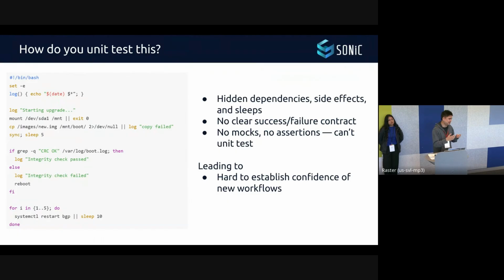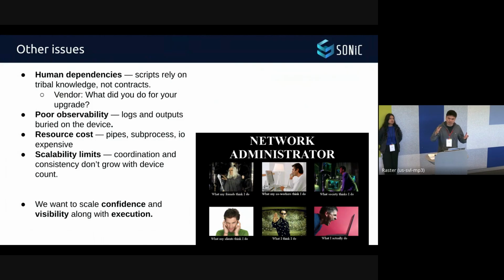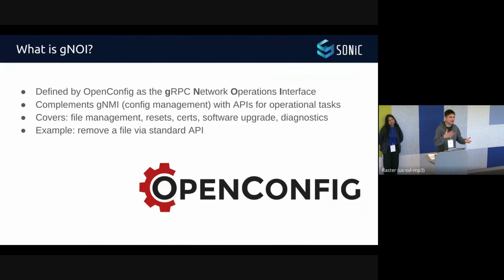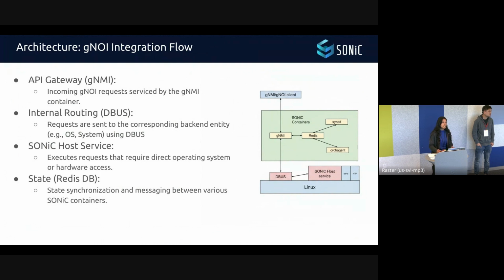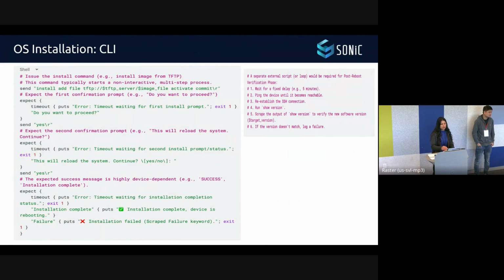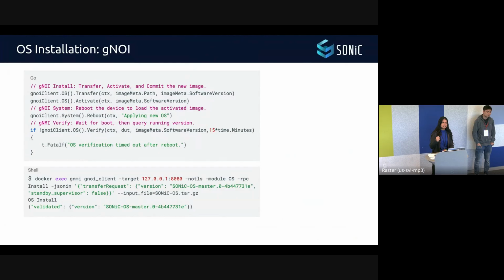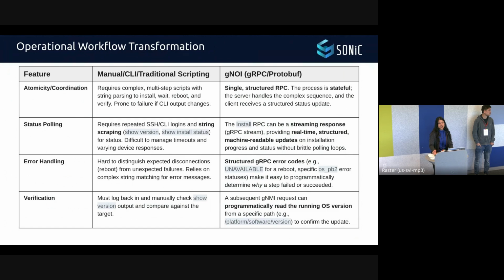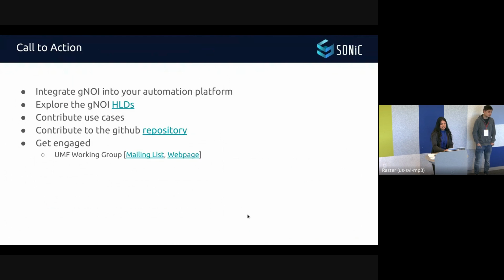2025 SONiC OCP Extended Workshop Session: SONiC gNOI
2025 SONiC OCP Extended Workshop Session
Talk: SONiC gNOI
Presenters: Dawei Huang & Neha Das